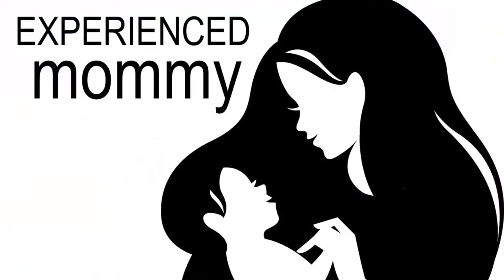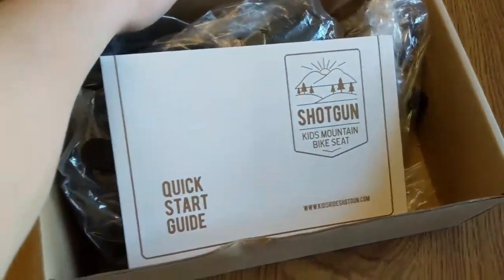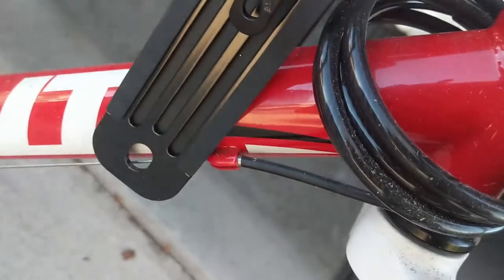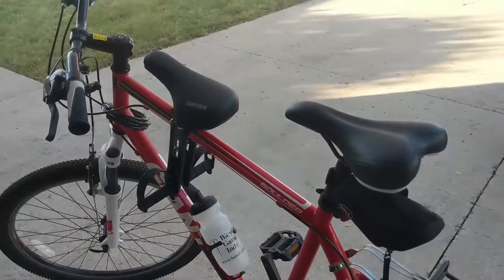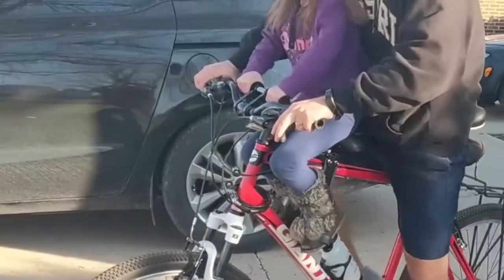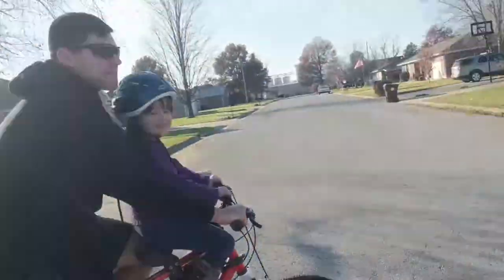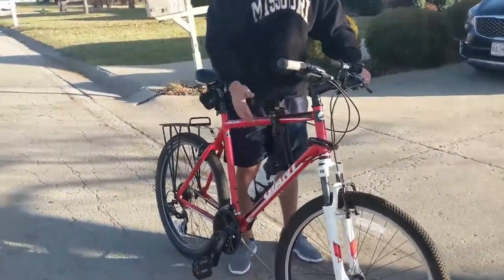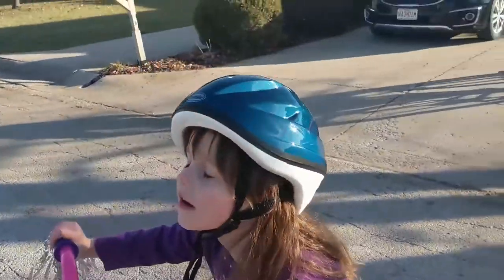Shotgun Kids Mountain Bike Seat Review by Experienced Mommy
CONSIDERATIONS:
Used a Giant Boulder XL mountain bike.
Our daughter is almost 5 years old. She weighs 36 lbs.  (There is a 48 lb max)
We tested this out on a flat city street in Missouri.

ADVANTAGES:
Assembly is straight forward, roughly 30 minutes.
The kit comes w/ multiple high quality wrenches needed for assembly. Extremely helpful!
Rider could take two children: one on the front w/ shotgun seat, & one on a rear mounted bike seat.
There is still enough room to pedal.
Balancing was easy.
This item is well built.
Kid approved! She loved it!

ISSUES:
Manufacturer should include warnings on bike sizes. Our bike was too big to assemble shotgun appropriately/securely. (i.e. Needed 4 more inches.)
Step 4 should have been listed in with step 1.
Child affected steering with their hand bars.
Child bumped adults chin several times. (We were riding on a smooth street….not off-roading.)
A smaller child would be ideal, but if they are too young, safety becomes an issue (i.e. ability to hold on). Maybe consider a height restriction?
Adult does not have space to get on or off when child is seated.
Mounting and dismounting child is awkward and annoying. Its hard to get your child onto the seat.